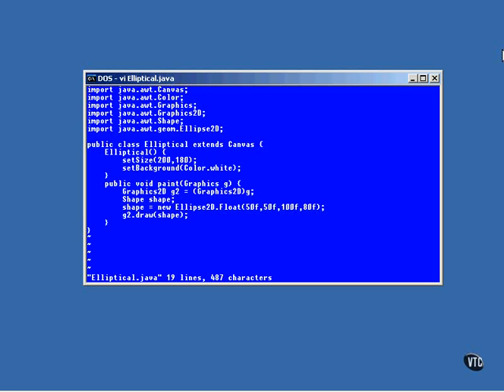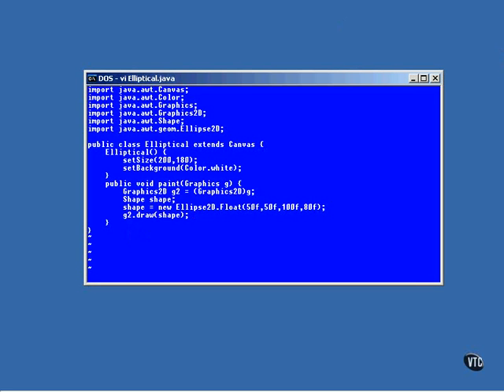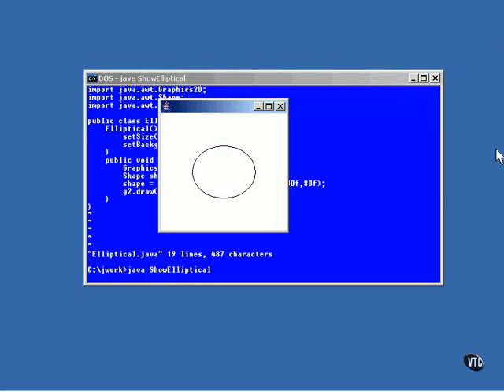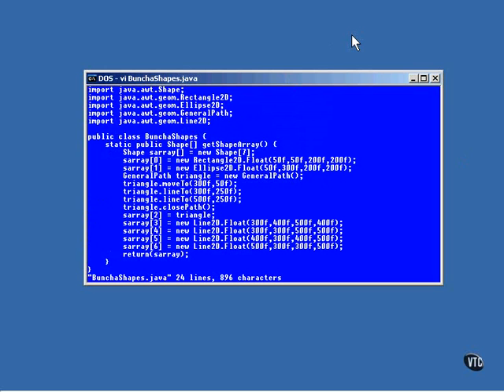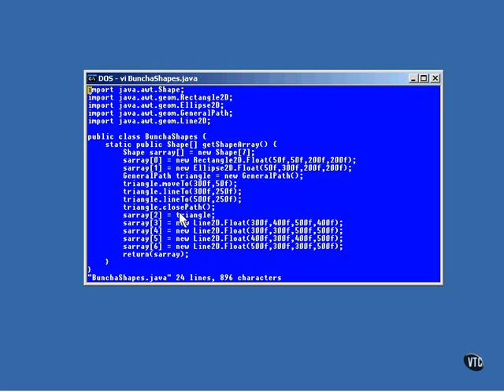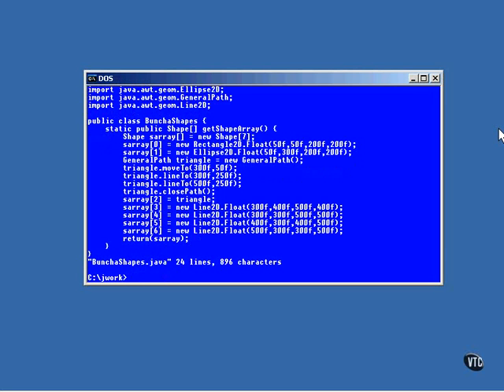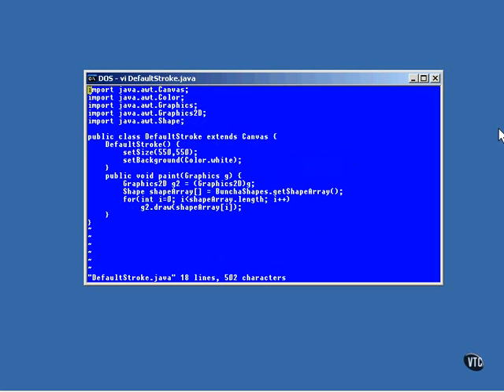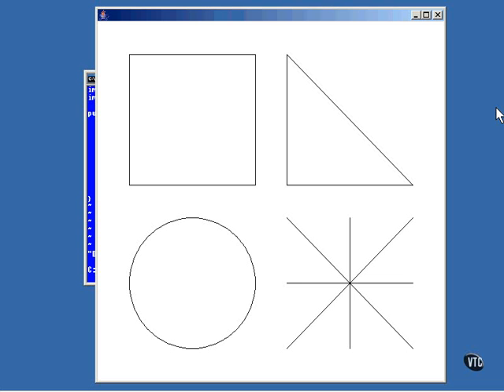Lesson4 Basic Line Drawing | Java Graphics Tutorial